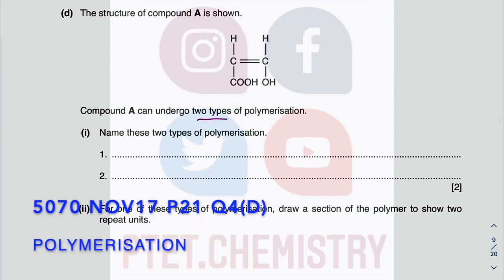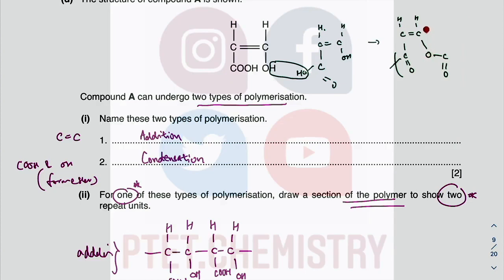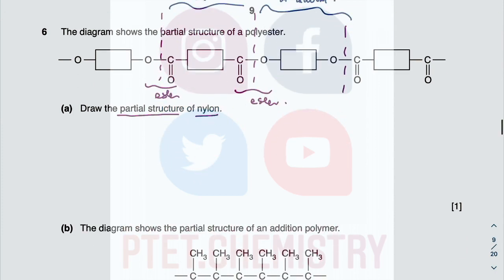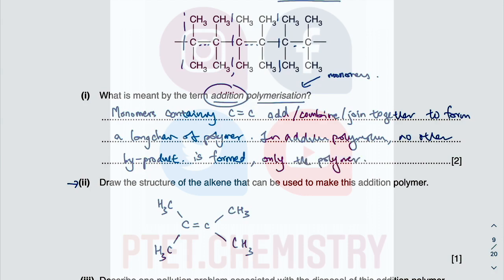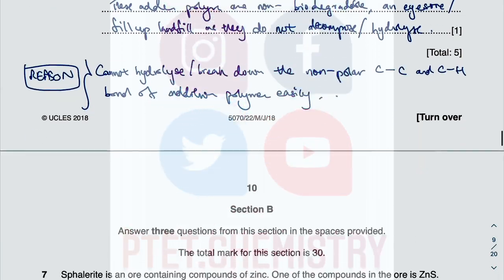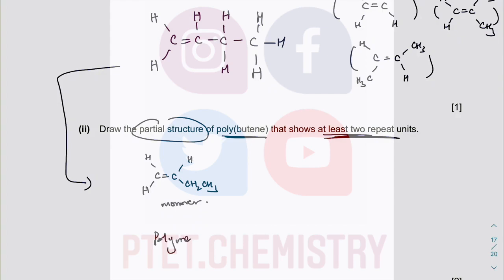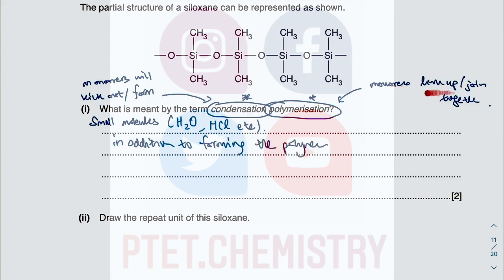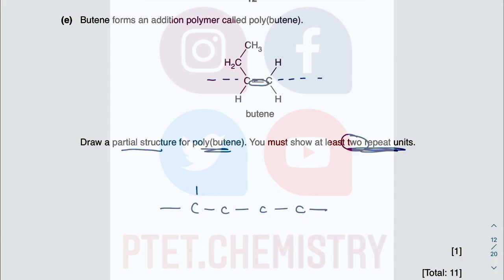GCSE, IGCSE, O Level Chemistry 5070, 0620, 6092 - Polymerisation - Part 1